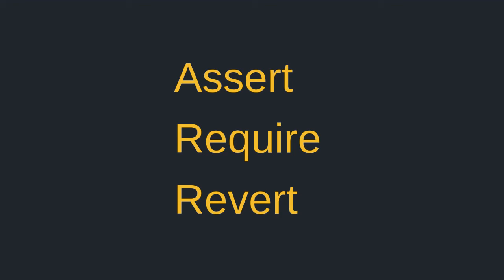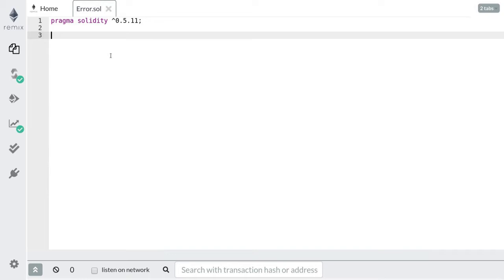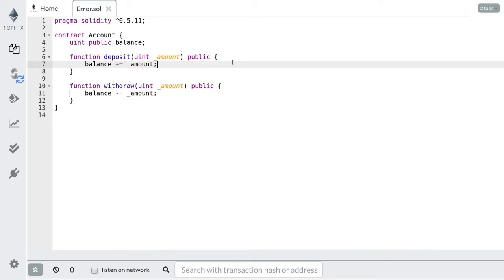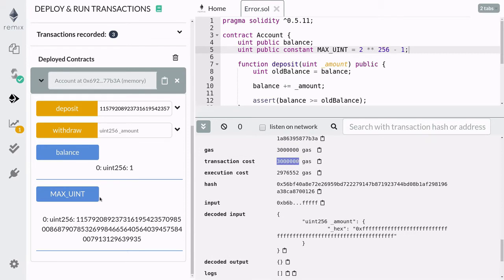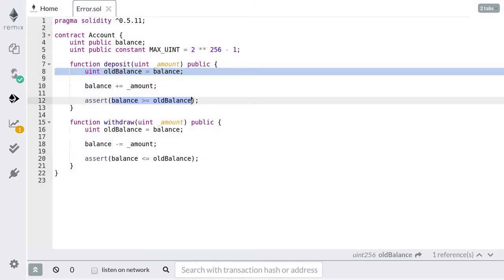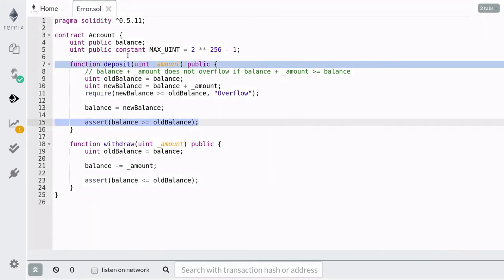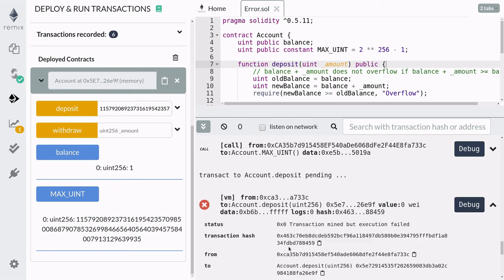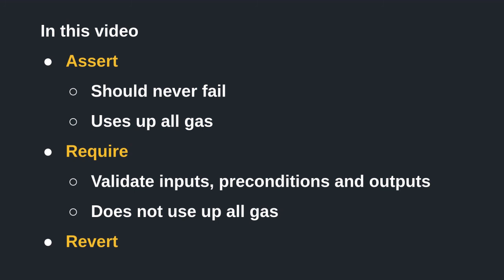Learn Solidity (0.5) - Error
Find out how to use assert, require and revert to throw errors in Solidity.